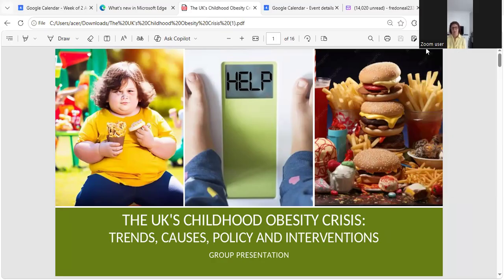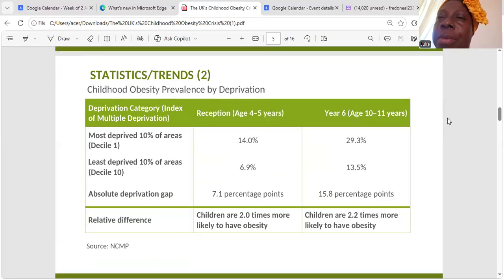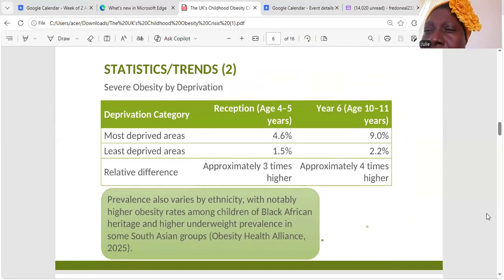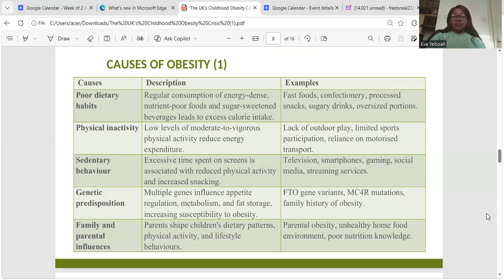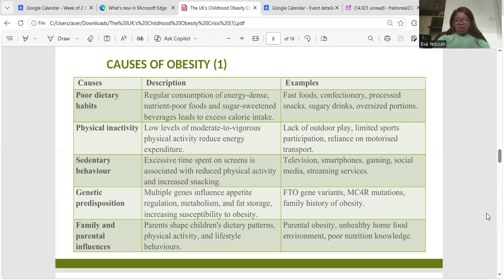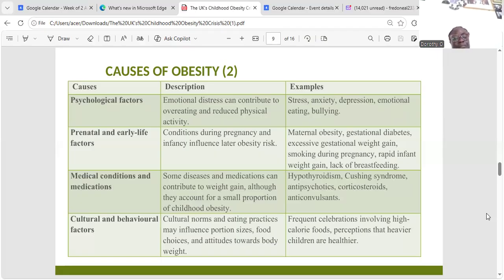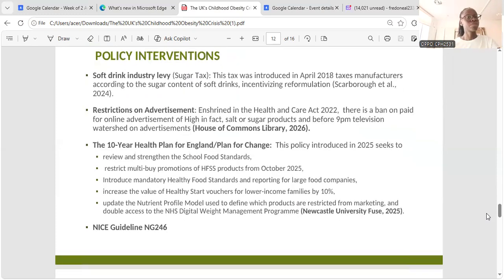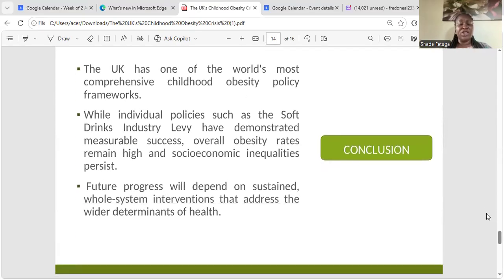LSC: UK CHILDHOOD OBESITY CRISES